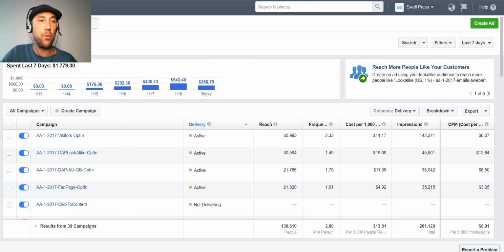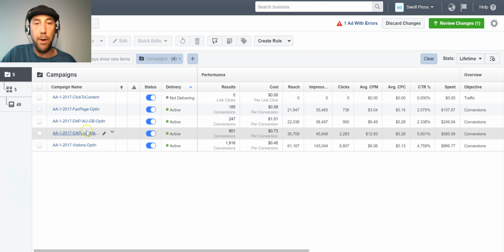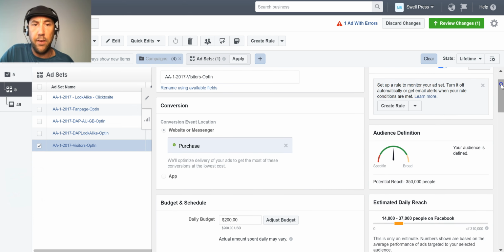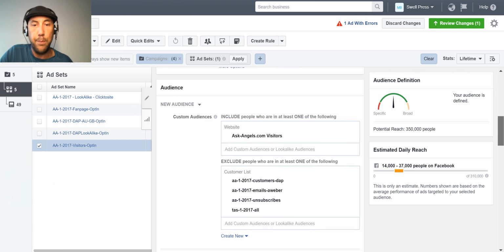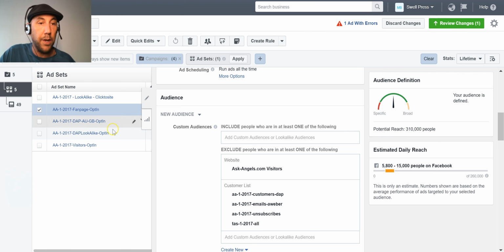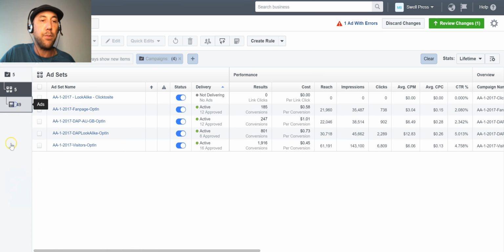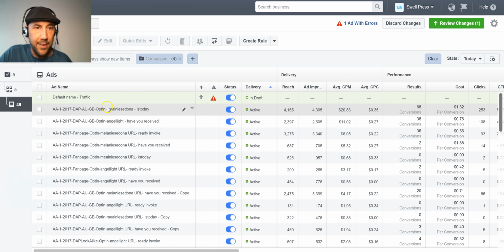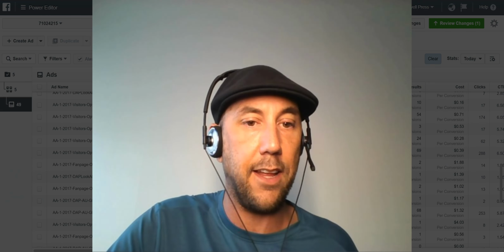Scaling Facebook Ads The Easy (And Profitable!) Way - How To Get 1,000 Free Subscribers Per Day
Scaling Facebook Ads is notoriously difficult and may very well be the hardest part of running paid traffic.

When you get a campaign running at $30 per day that is break-even or profitable... How do you grow that to $100 per day or $1000 per day without ruining your KPI's (or Key Performance Indicators)?

That, right there... Is the digital marketing million dollar question!

First off... If you don't know how to calculate your KPI's or if you want more about how to do the basic facebook advertising math used in this video, watch this video first

And you will find my solution for how to scale Facebook ads in this video.  At the bottom of the description you will find all of the resources I mentioned in the video!

You will get to see inside of my Facebook advertising account and the actual real-time results from within the Power Editor.

This is not a theoretical slide-show or powerpoint explanation of the process... This is a real world facebook advertising case study with my personal campaign that is currently generating an instant return on investment  for my ad spend.

I'm your case study here and this new campaign I have been running was able to scale from $200 per day to $800 per day profitably in just 5 days.

Understanding which audiences to target first is important so you can give yourself the highest chance of creating a profitable funnel from the start.

This campaign is helping me get 1,000 free subscribers to my email list per day and is actually generating a profit from the front of the marketing funnel.

For me, my most profitable audiences were the Facebook pixel audience for past visitors on my website and the Facebook Fanpage audience for people connected to my FB Fanpage.

I start with one audience, my facebook pixel audience... Then get that profitable.

Then, duplicate that entire campaign, the ad set and the ads, and exclude that pixel audience while targeting my fanpage audience.

After that, duplicating the campaign again while targeting the lookalike audiences from my customer list.

That is what allowed me to quickly scale my facebook ad campaign profitably... And with some practice and patience, it will work for you, too!

Facebook Advertising Resources:

Part 1 of this series, funnel math and the numbers behind a profitable Facebook ad campaign

How to use the facebook audience insights tool if you have no assets like an subscriber list a customer list facebook pixel audience or lookalike audience